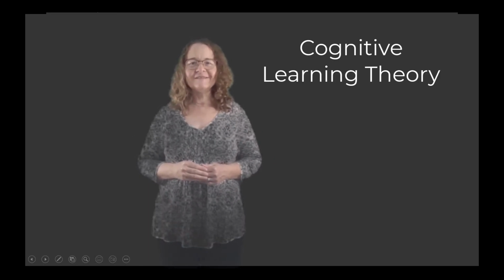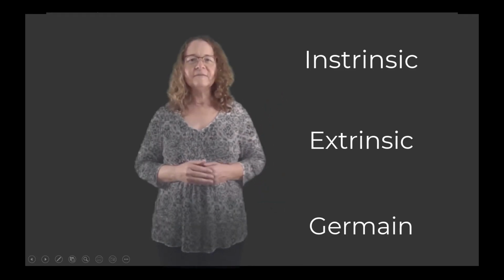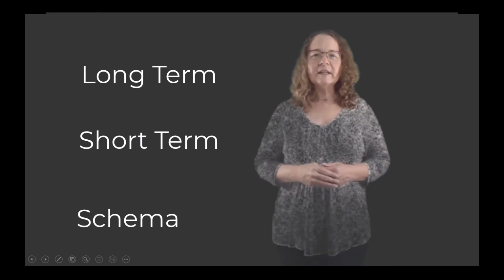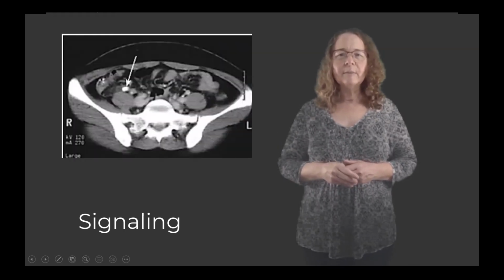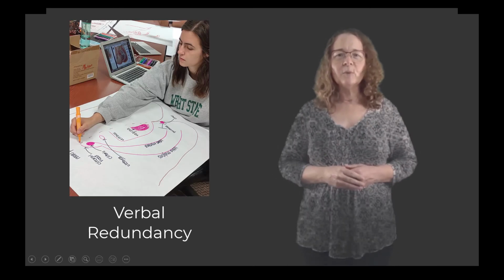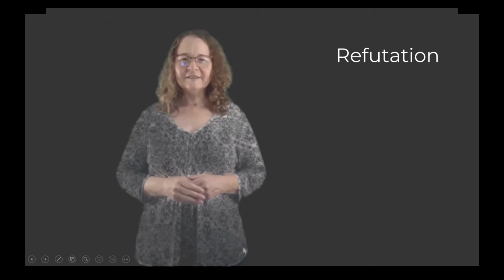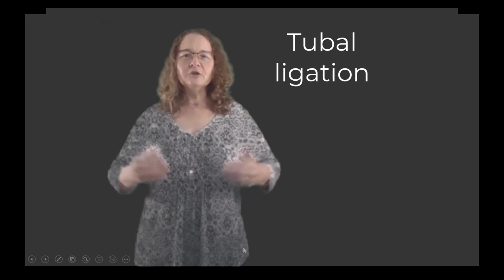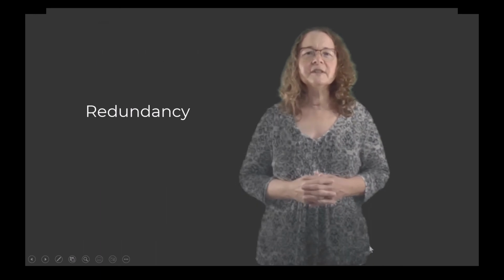Instructional Design Principles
IDL 7210 WSU, teaching instructional design principles to medical students